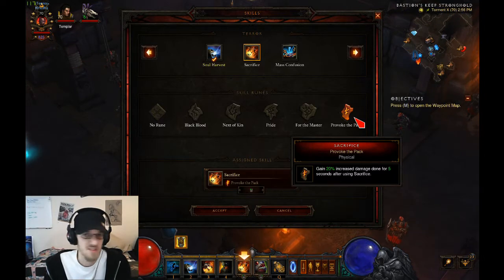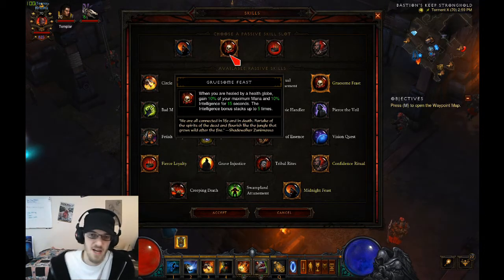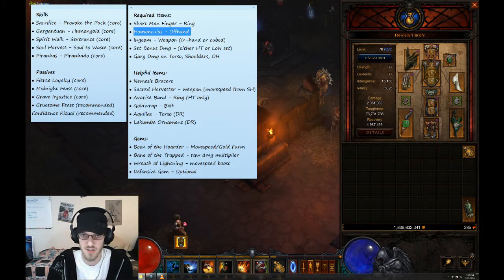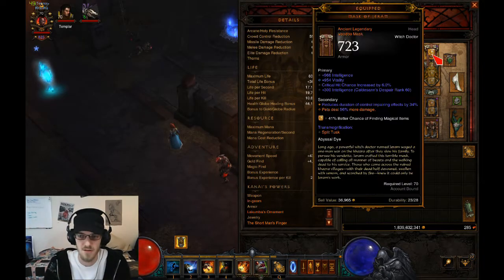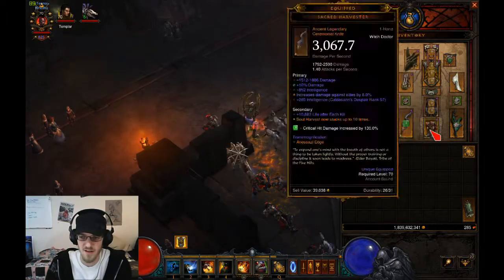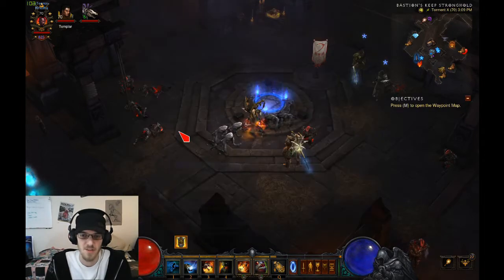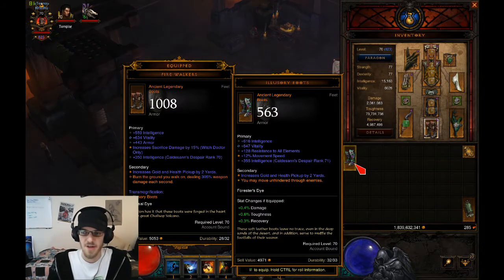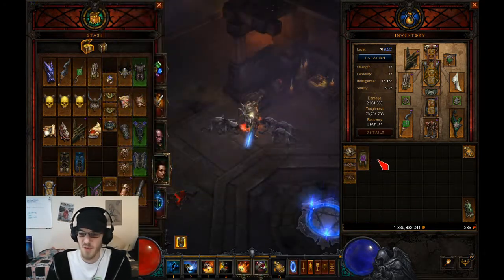Guerilla Gargs - Diablo 3 S5 Witch Doctor Build - Speed Variant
Speed Variant of Guerilla Gargs Build (a leader board worthy build)
LeaderBoard Grind Variant Video coming soon!!!

Build History: Since the introduction of Legacy of Nightmares rework, I have been compelled by all the new options we have (every class included) to make spells that were previously not viable useful. This is how the build started, wanting to make sacrifice a primary source of damage. Over the first month of the season, it became clear to me Sacrifice is much better as a utility than it is a damage spell, for higher tier grifts - but it is brutal AF in t10.

Rather than switching to a different toon or completely changing my gear, as a player I opt to switch a few skills and a few gear slots to make my build viable for farming, bounties, girfting, etc

OR

All I do with all my spare time is game, and help the people on my friendslist with their games!!!